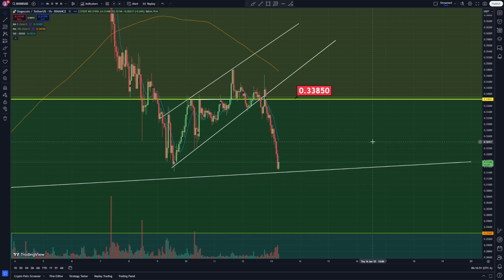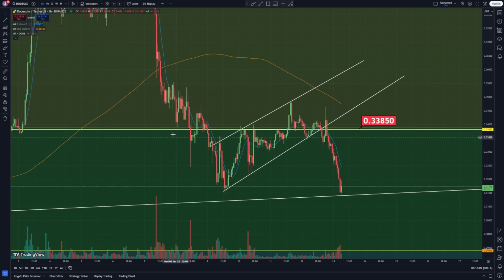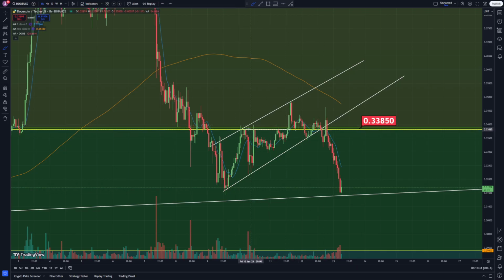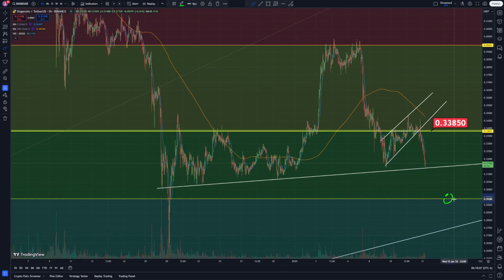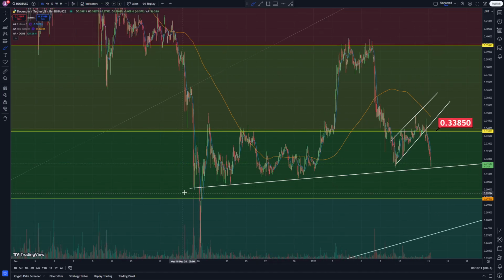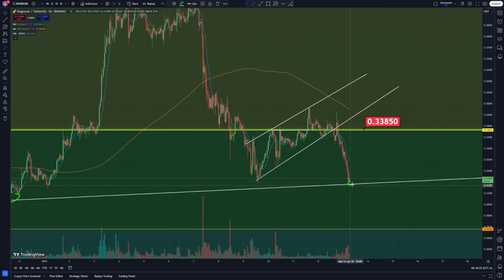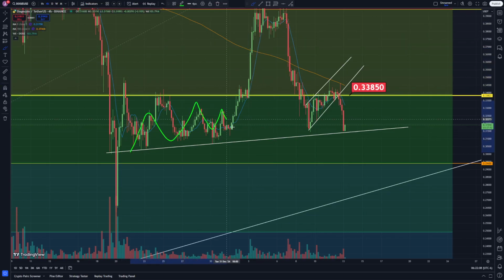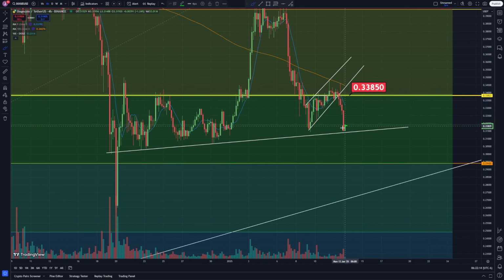Dogecoin Getting Closer To My Next Target .294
dogecoin has been going sideways and having trouble breaking through .338 looks like it is finally getting some red candles and heading toward .294